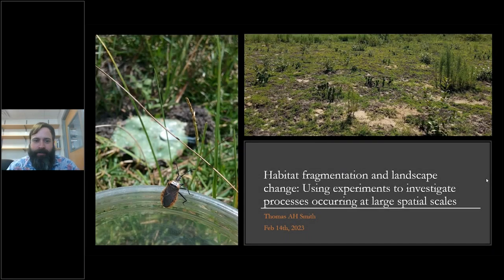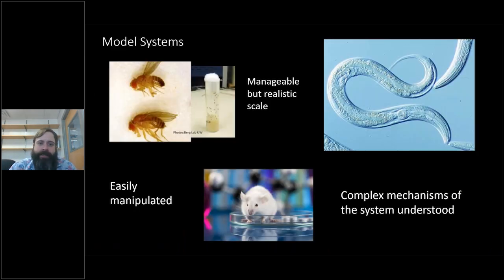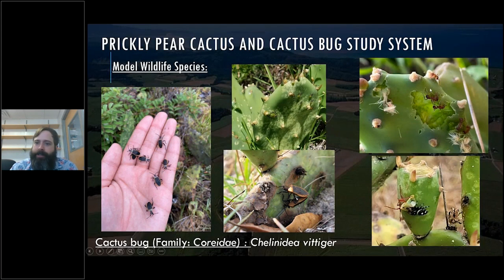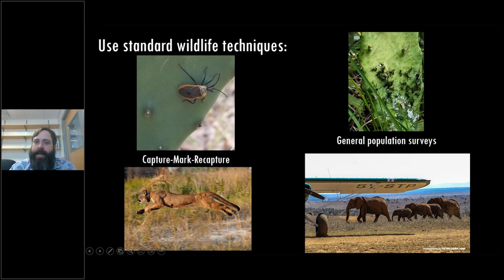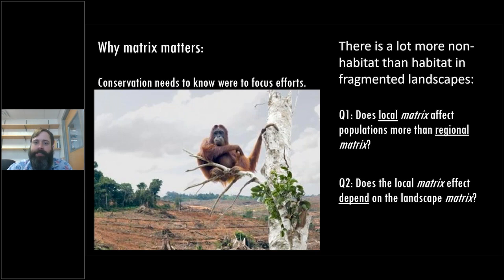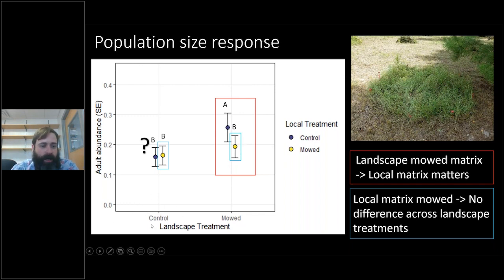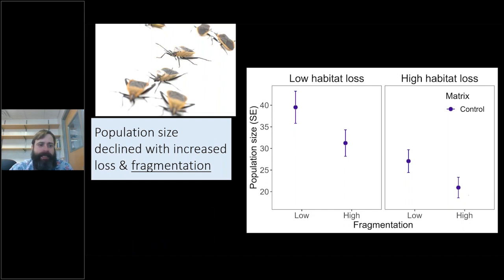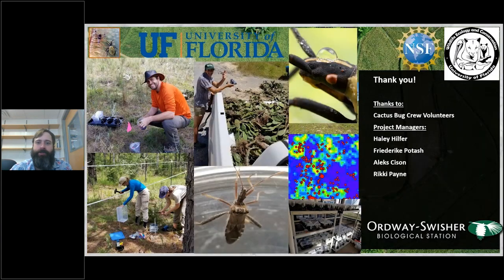'Habitat Fragmentation and Landscape Change: Investigations' with Dr. Thomas Smith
This presentation was recorded on February 14, 2023 as the February Ona Highlight with guest presenter Dr. Thomas Smith, a postdoctoral researcher with the UF Wildlife Ecology and Conservation Department in Gainesville.

'Ona Highlight' is a monthly webinar broadcast of the UF/IFAS Range Cattle Research and Education Center, in Ona, FL.